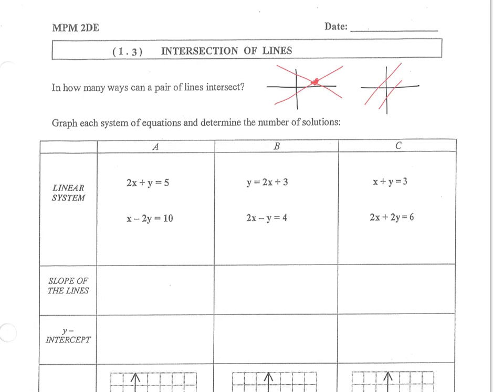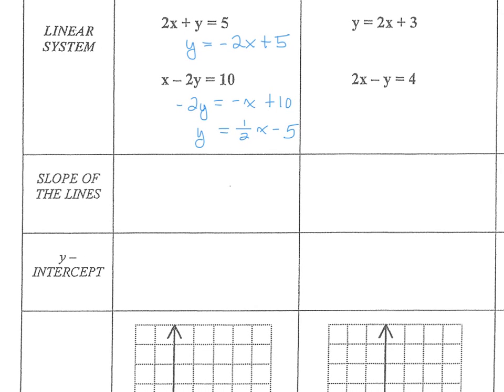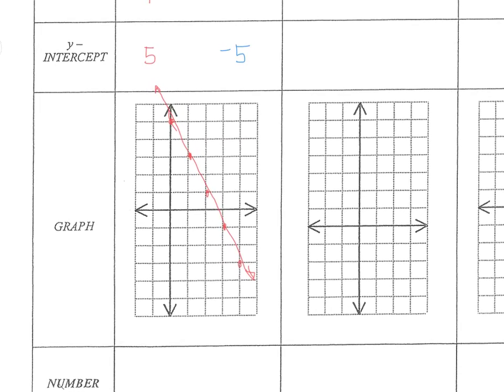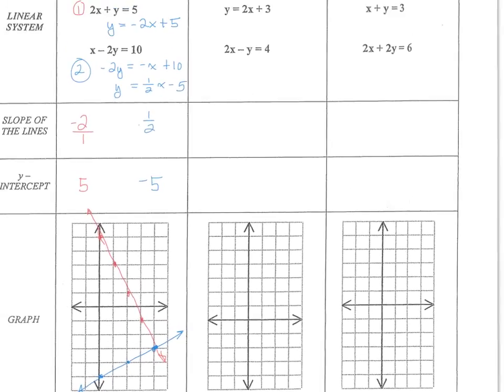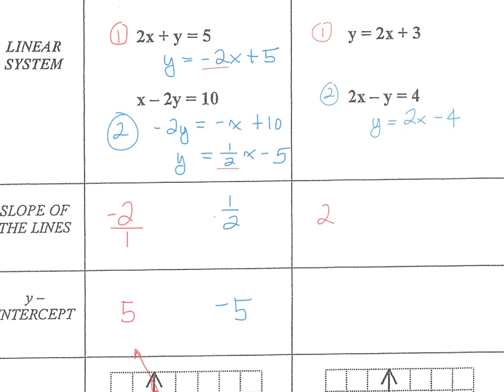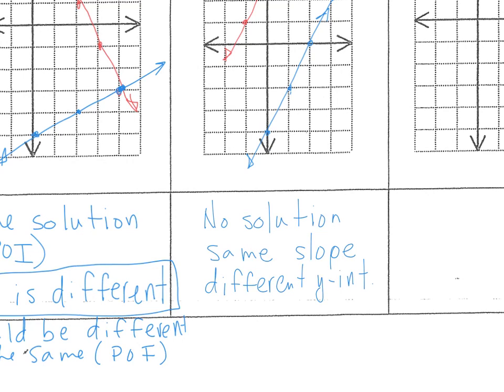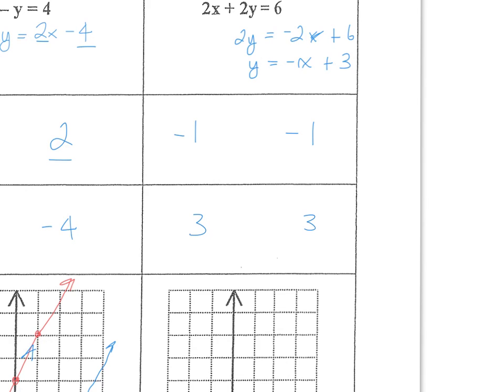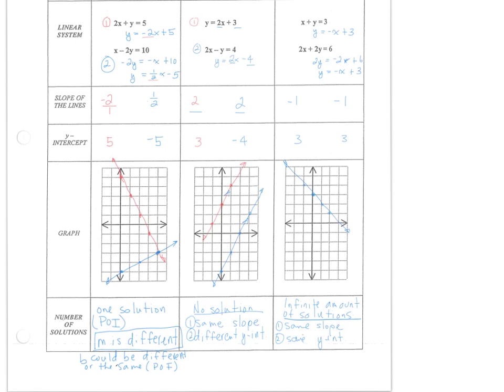MPM2DE 1 3 Page 1